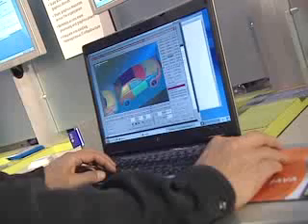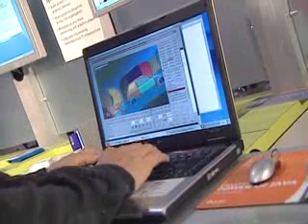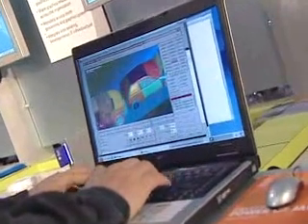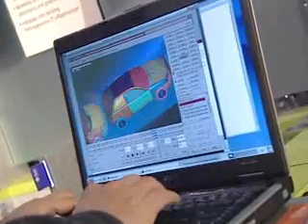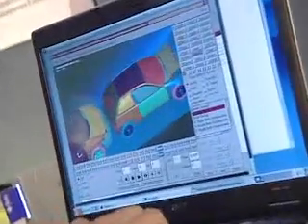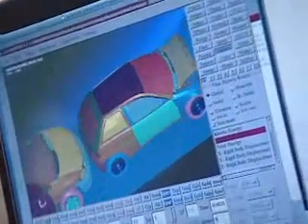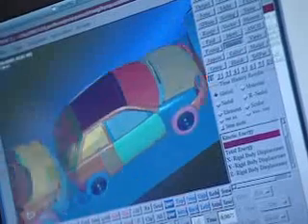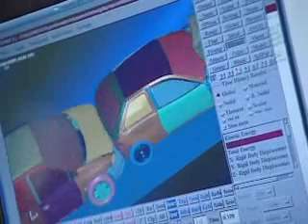Sun Advanced Visualization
At the recent SC2006 conference in Tampa, Florida, Sun Microsystems demonstrated a preview of their Sun Visualization System for High Performance Computing.

The Sun Visualization System for High Performance Computing integrates workstations, servers, networking, interconnects, graphics, and innovative software to provide both scalable and sharable visualization solutions. Based on high performance Sun Fire servers, high speed/low-latency interconnects, and industry-leading graphics solutions, this flexible and configurable system delivers high performance, scalability, and interactive collaboration. The Sun Visualization System can help organizations visualize and solve some of the world's most complex problems, improve analytical ability and innovation, heighten productivity, and speed time to market for complex designs.